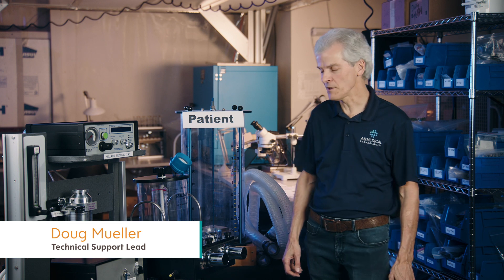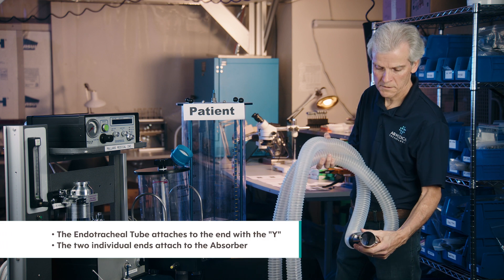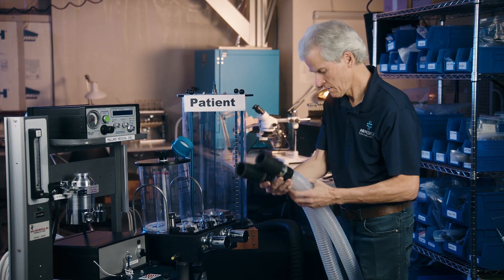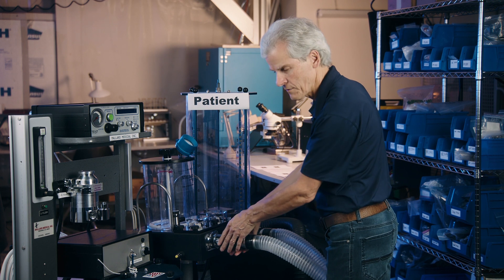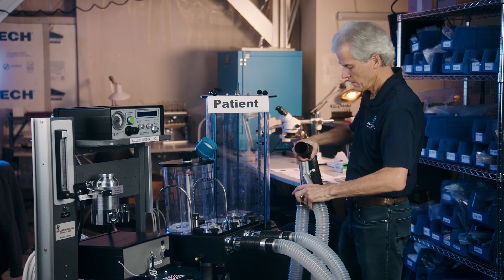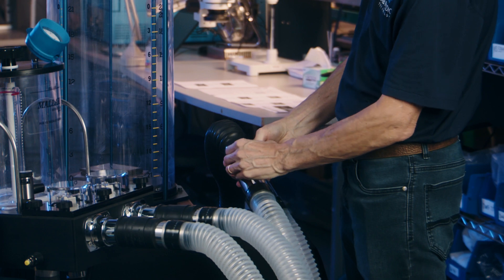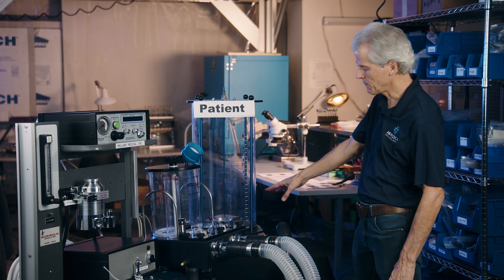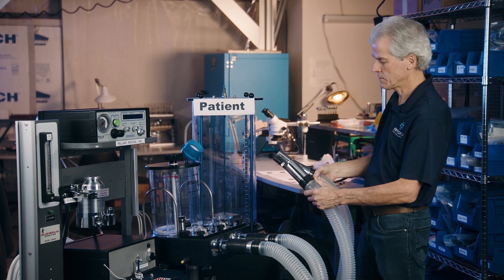How to Connect a Breathing Circuit - A Step-by-Step Guide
Welcome to our instructional video on how to properly connect a breathing circuit. Understanding how to set up a breathing circuit is essential for ensuring the safety and comfort of patients during various medical procedures.

Remember, proper technique and attention to detail are crucial for maintaining patient safety and ensuring successful ventilation. Always prioritize the well-being of the patient.